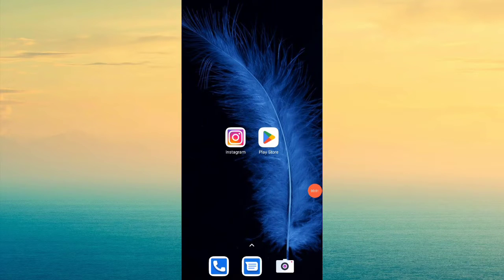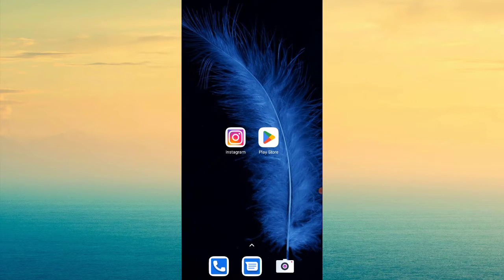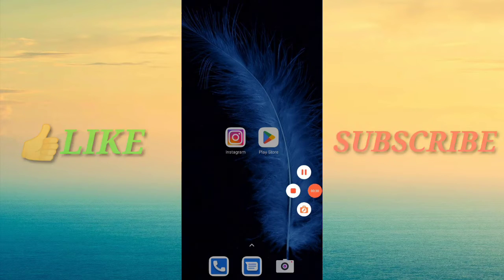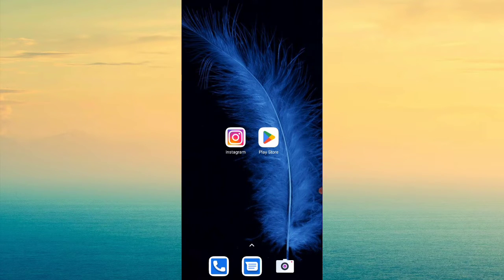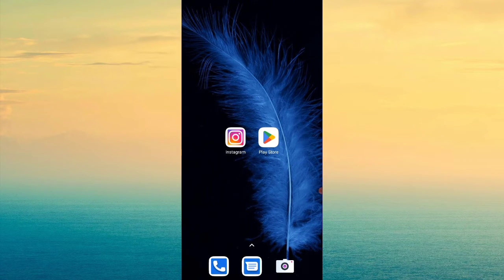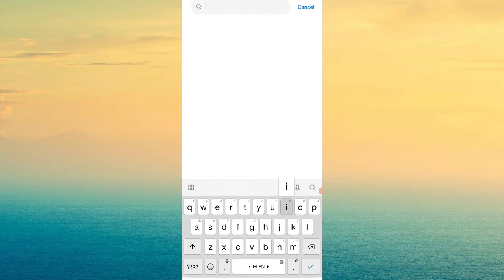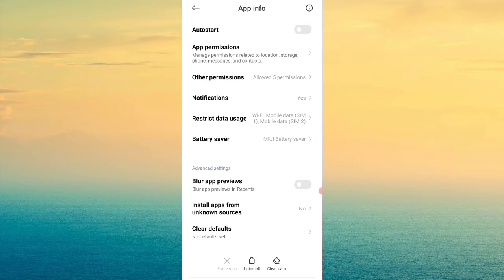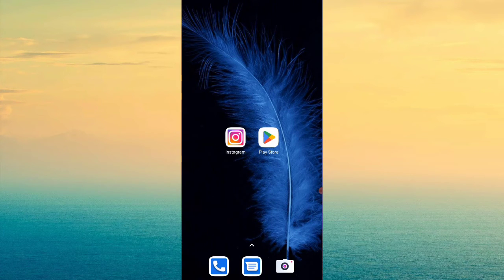How To Fix Instagram Couldn't Refresh Feed | Instagram Couldn't Refresh Feed Problem Solve 2022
hello friends today i'm showing how to fix instagram couldn't refresh feed or couldn't refresh feed instagram or instagram couldn't refresh feed problem.❤

Topics Covered:-
1. instagram couldn't refresh feed
2. instagram couldn't refresh feed problem solve
3. instagram couldn't refresh feed problem solve 2022
4. couldn't refresh feed instagram
5. couldn't refresh feed instagram problem kaise thik kare
6. how to fix instagram couldn't refresh feed
7. how to solve instagram couldn't refresh feed
8. instagram problem today